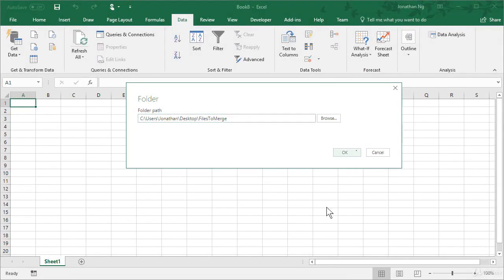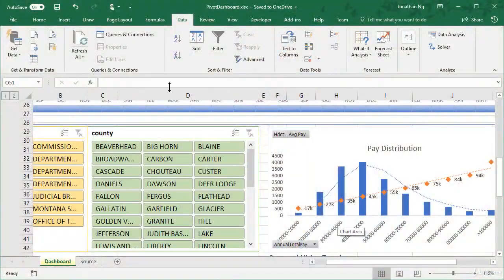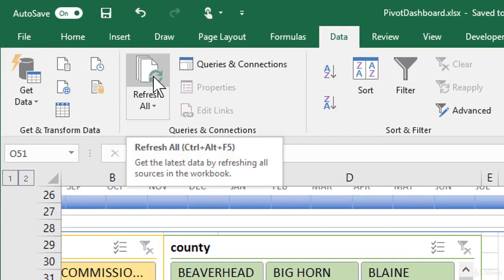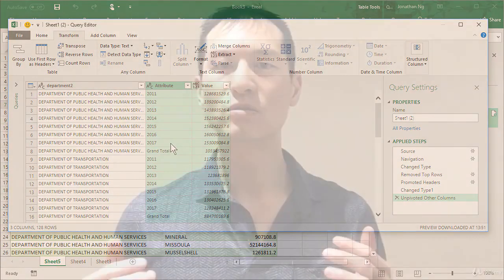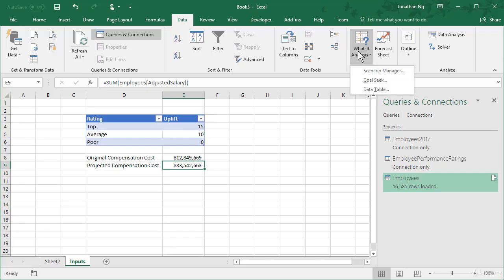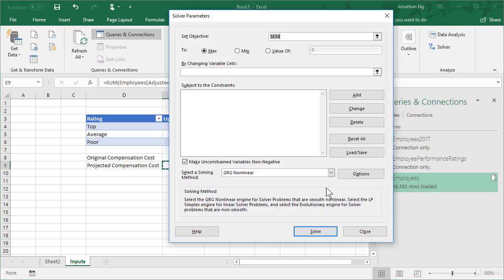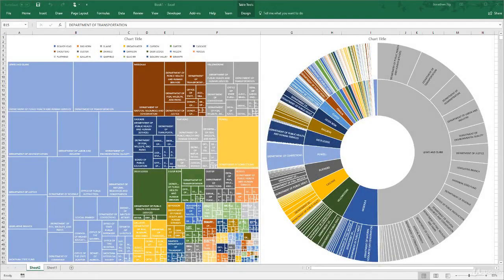1 Introduction to Excel Power Tools